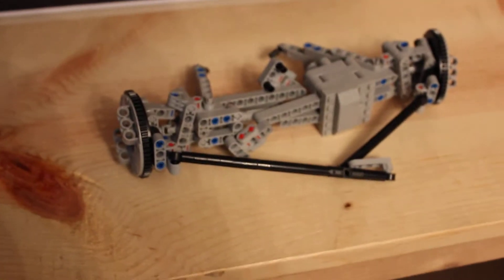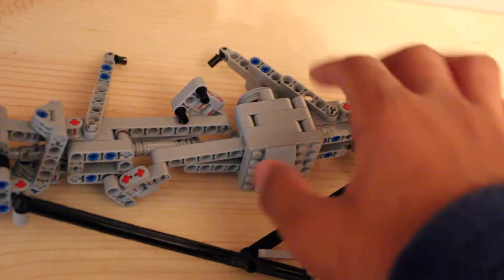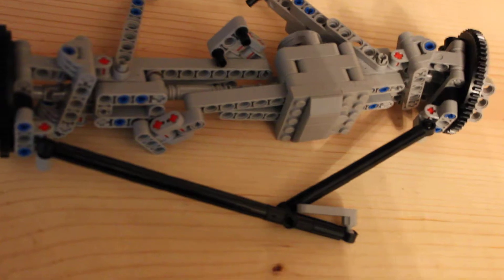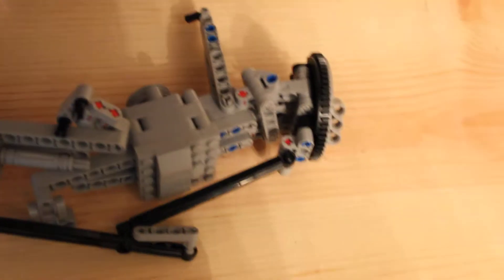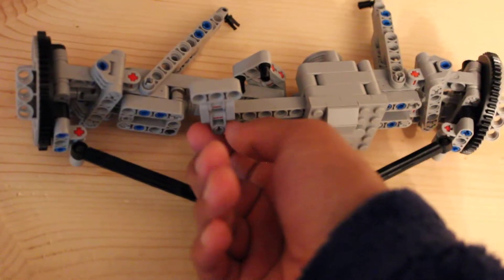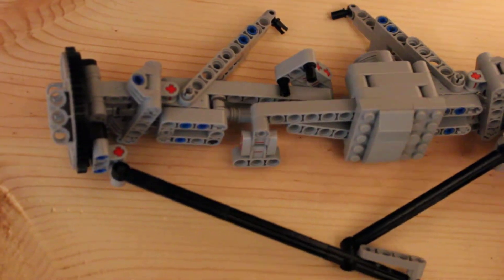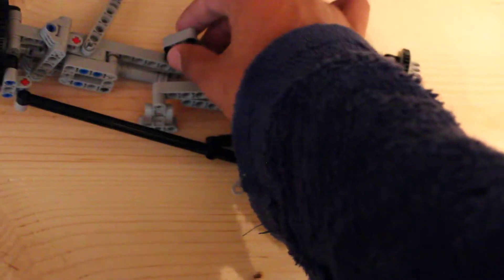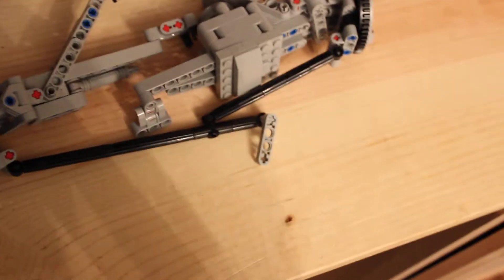(Nearly) Final Version of the Lego TTB Suspension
update of the ttb suspension